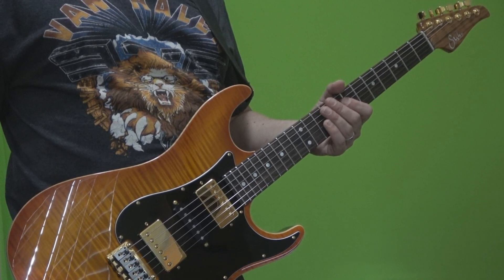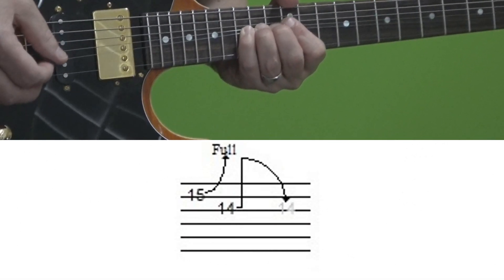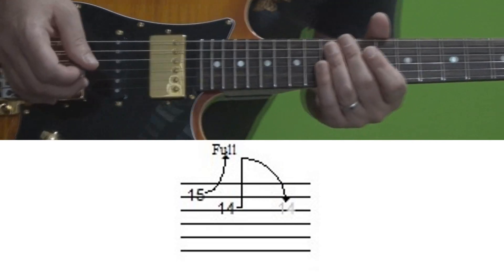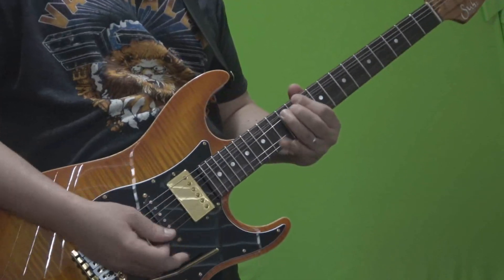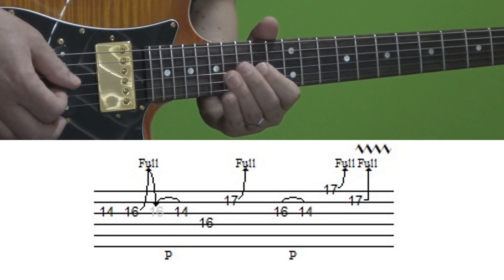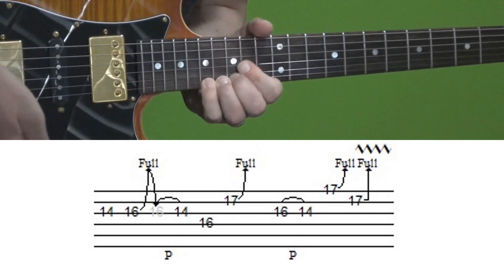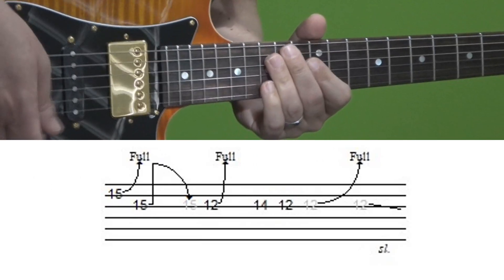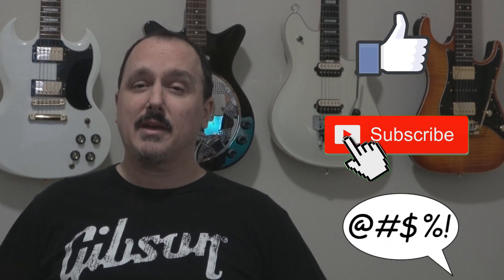The Secret Van Halen String Bending Trick that EVERYONE Gets Wrong! It's Fun and Easy Too!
Links to all of the solos I referenced are below.
Thank you! This helps motivate me to keep making these videos in my spare free time :)